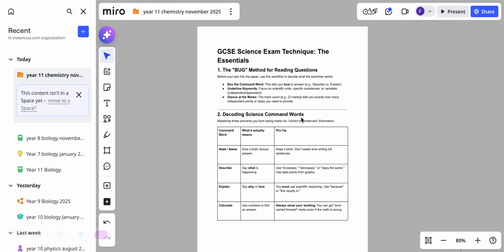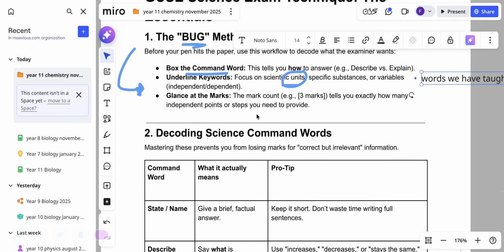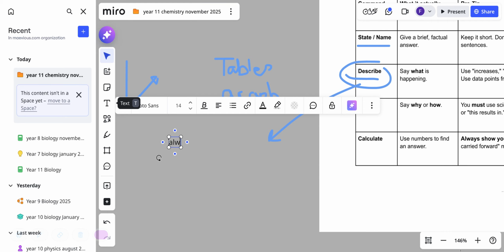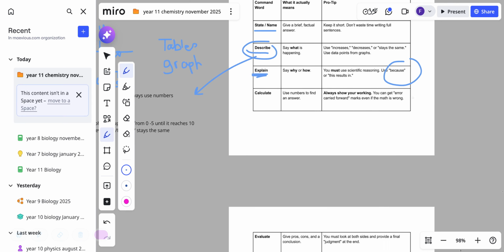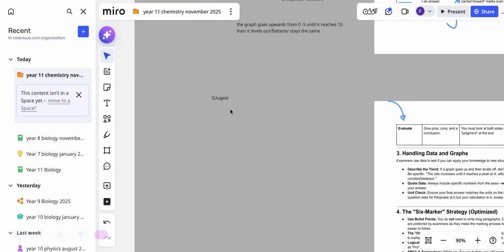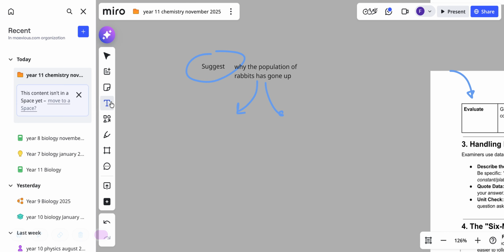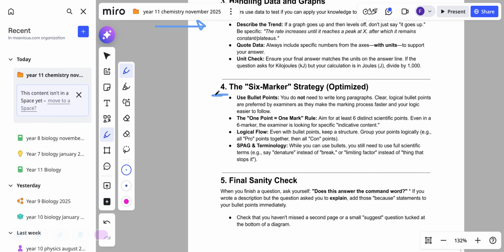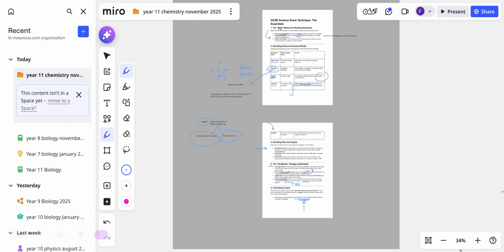Exam Techniques: Why You’re Losing Marks (Ex-Examiner Reveal)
Exam techniques are often the missing link for students who study hard but fail to see the results they expect. Many students feel frustrated because they believe they know the content, yet they consistently miss out on top marks during assessments. In this video, I provide an insider's perspective as an ex-examiner who writes official exam questions to show you exactly where you are losing marks and how to fix it.

You will learn how to decode the "hidden" language of mark schemes and understand what examiners are actually looking for when they grade your papers. Stop guessing what the right answer is and start using proven strategies to maximize your score.

In this video:

The #1 reason students miss marks despite knowing the subject.

How to identify "command words" in exam questions.

Insider secrets on how mark schemes are actually applied.

Practical tips for structuring high-scoring answers.

Common mistakes that lead to avoidable point deductions.